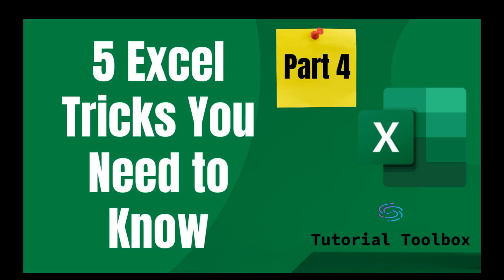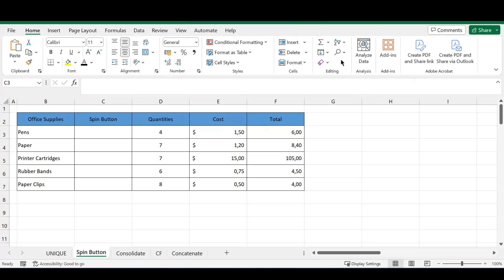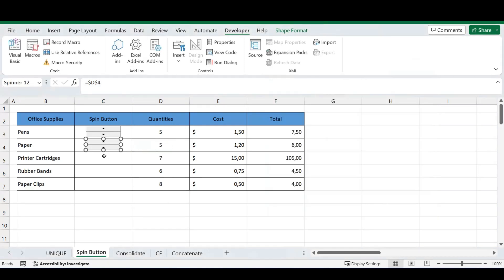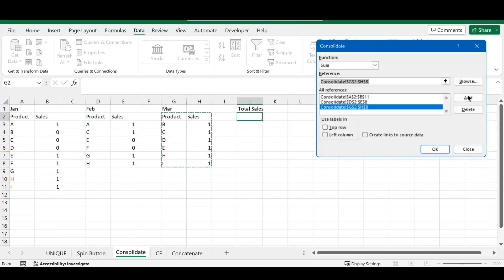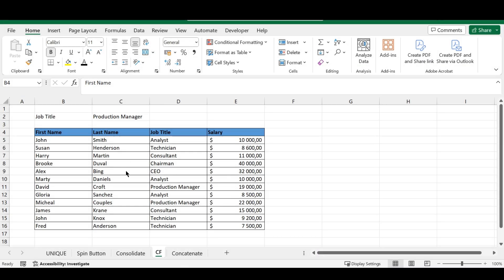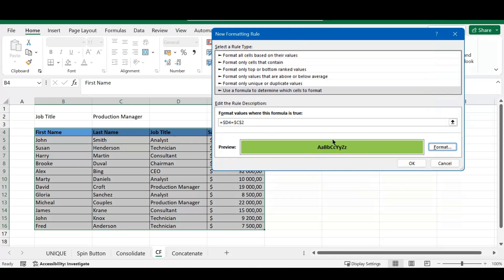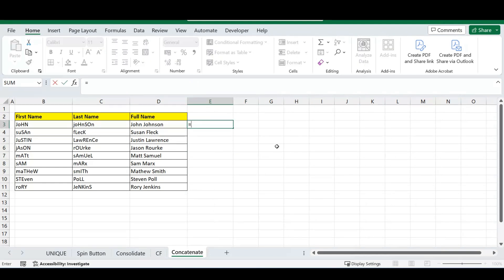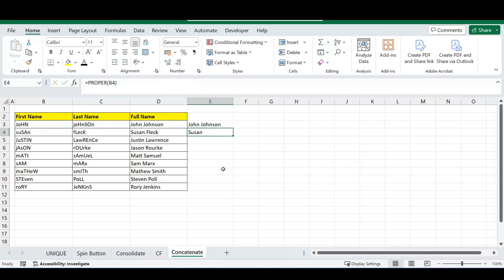5 Excel Tricks You Need to Know - Part Four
In this video we will be discussing 5 Excel tricks that can help you speed up work and accomplish some cool stuff.

Follow along with this step by step guide on how to use the different tricks. If you have some tricks of your own please share them in the comments section and we may include them in our next video.

00:00 - Intro
00:16 - Using the UNIQUE formula
01:32 - Inserting a spin button
04:15 - Using the consolidate function
06:41 - A new way to use conditional formatting
10:30 - Using the CONCATENATE and PROPER formulas
13:52 - Conclusion